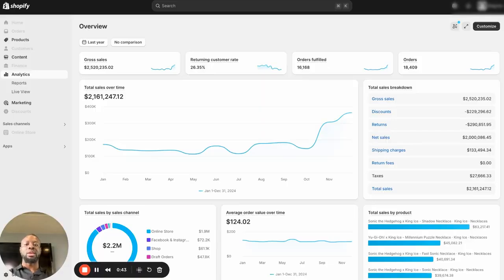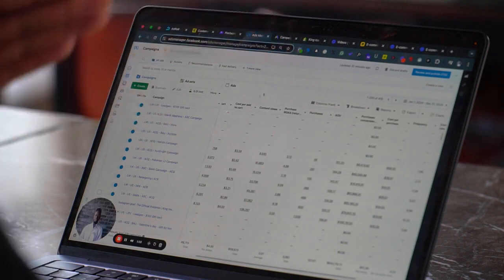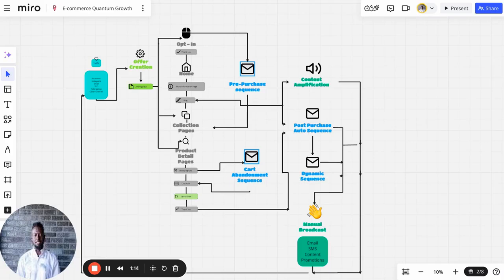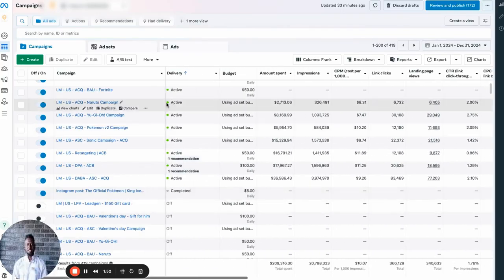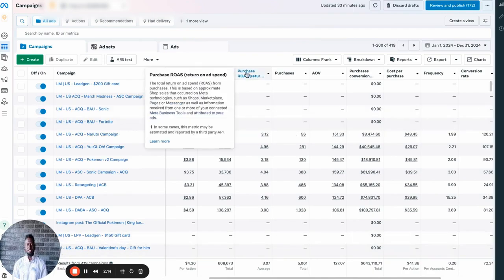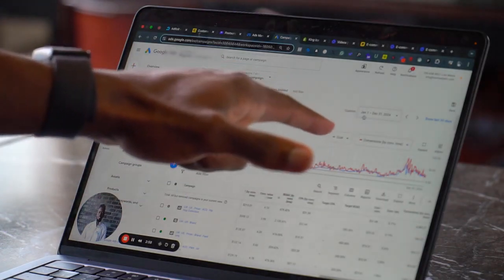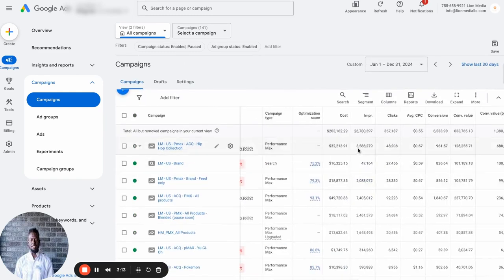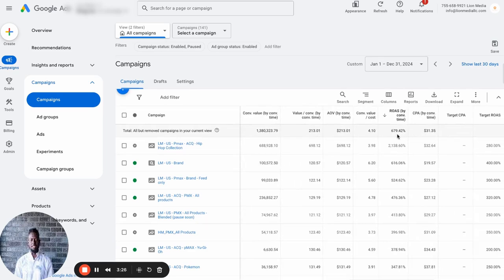How We Turned Cold Traffic Into $2.5M In DTC Revenue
In this video, we break down the real numbers behind advertising effectiveness across Meta, Google, email, and SMS — and reveal why some channels look great on paper but don’t always deliver long-term profitability.

Meta vs. Google Advertising

Meta relies on disruption, while Google captures true demand.

Google produced a 679% ROAS ($1.3M from $23K ad spend).

Meta generated $643K in revenue — but only 3.07 ROAS.

Email vs. SMS Marketing

Email drove $78K in revenue (zero ad spend required).

SMS lagged behind at $17K for the same period.

Email remains the ultimate “free money” channel for DTC brands.

💡 The Multi-Channel Playbook
This DTC brand combined Shopify, Meta, Google, email, and SMS to create a machine that transformed cold traffic into $2.5 million in direct-to-consumer revenue.

If you’re running ads without knowing your breakeven ROAS, LTV, or contribution margin — you’re scaling blindly. This breakdown shows you how to structure campaigns across multiple platforms to maximize both short-term sales and long-term profitability.

⏱ Timestamps:
00:00 – How this brand turned cold traffic into $2.5M revenue
01:22 – Meta ad campaigns and spend breakdown
01:37 – Google ads: $29K spend → $643K revenue (3.07 ROAS)
02:32 – Google’s efficiency: $23K spend → $1.3M revenue (679% ROAS)
03:04 – Why Google captures demand while Meta disrupts attention
03:49 – Email + SMS + Google revenue breakdown ($141K)
04:37 – Email vs. SMS results: $78K vs. $17K
05:19 – Building cross-channel strategies for 7-figure revenue